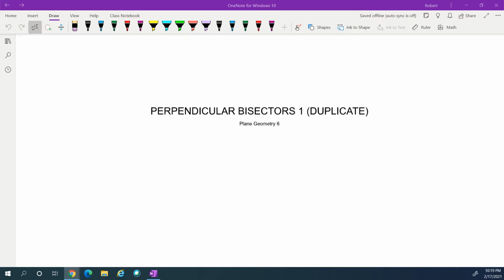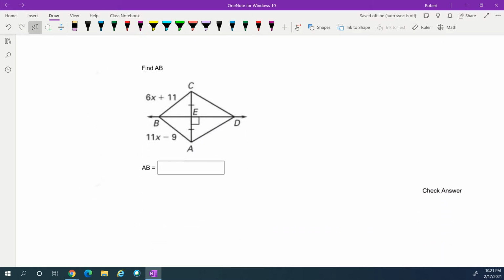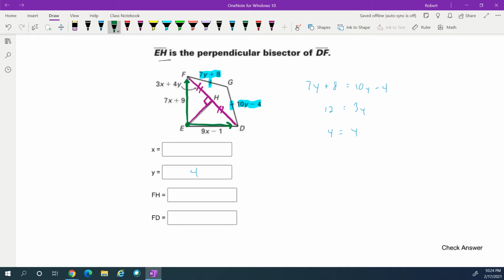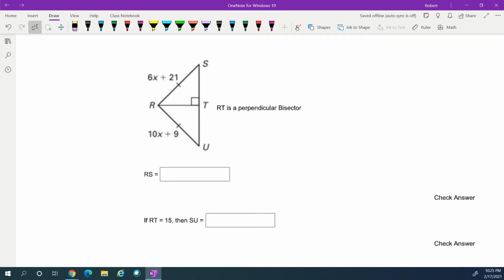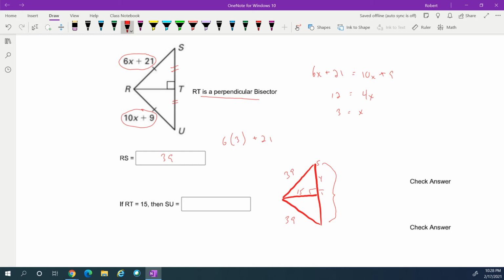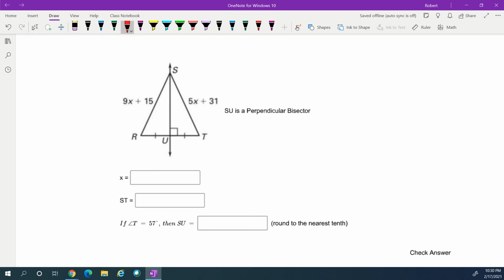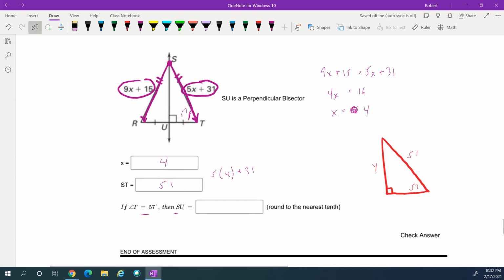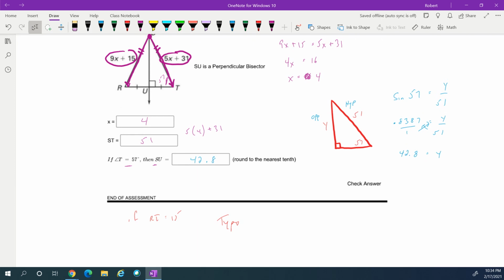Perpendicular Bisectors HW